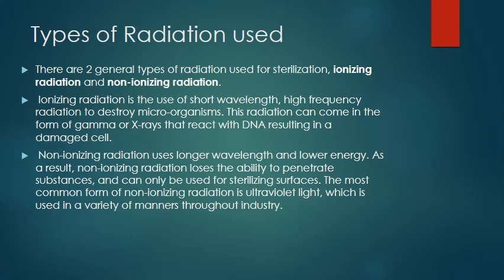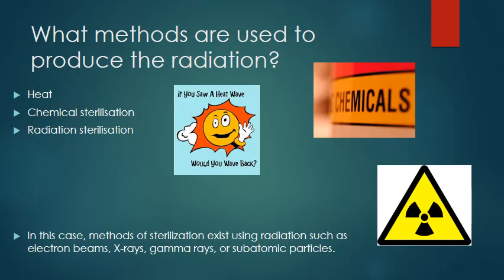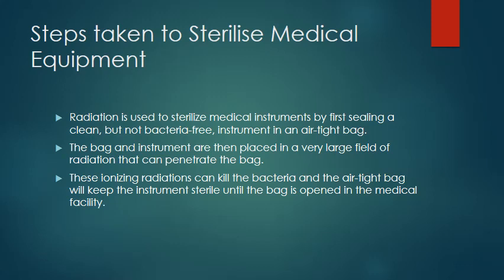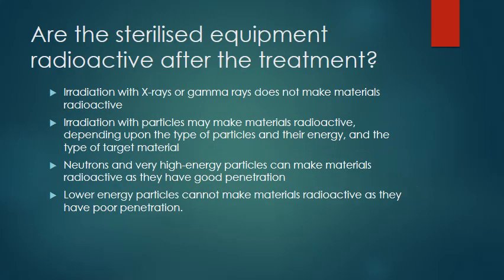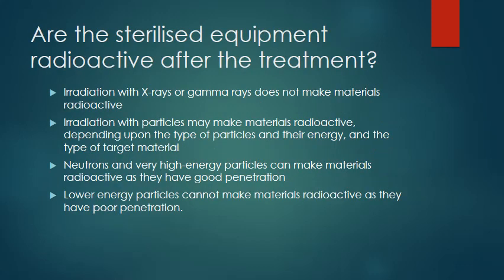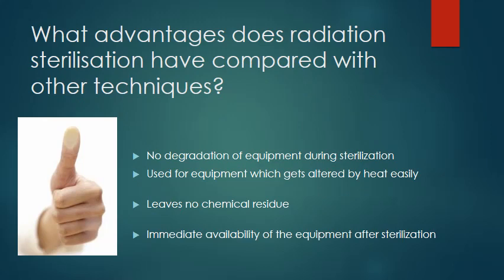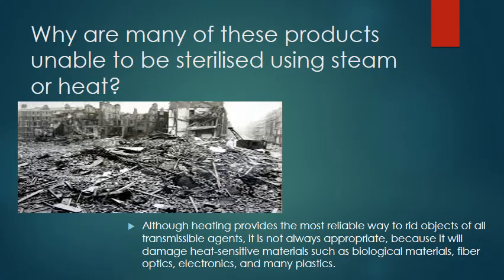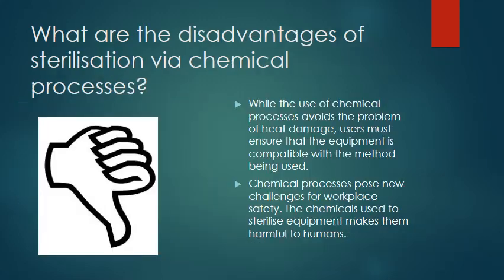Radiation Sterilisation Kane Loveday